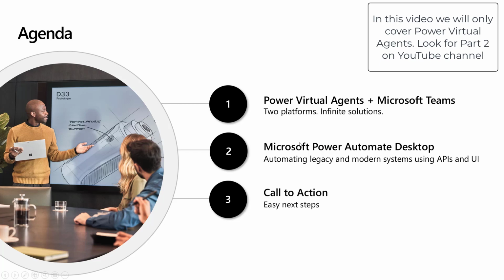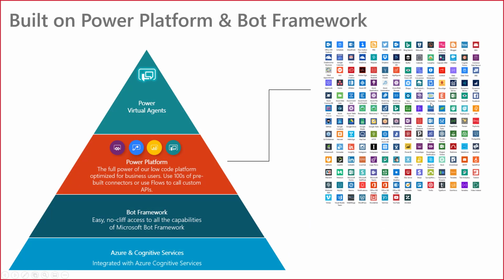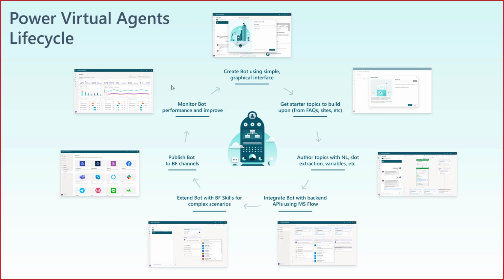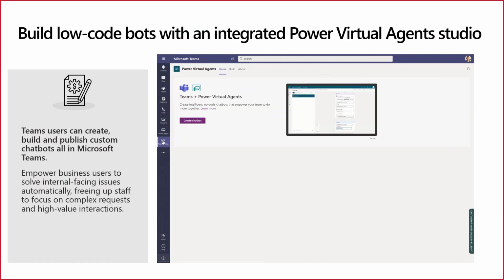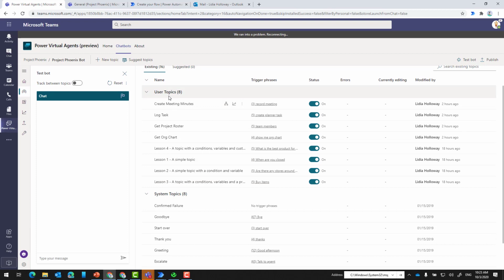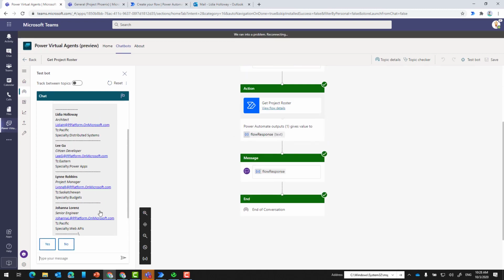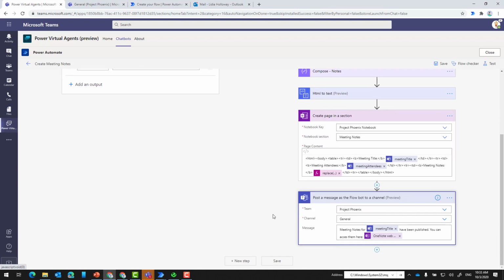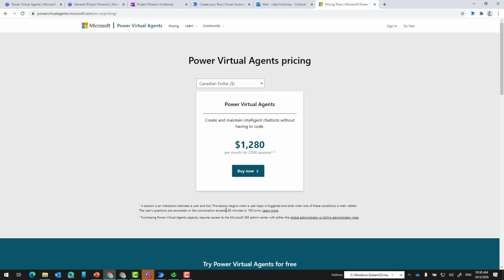050 - M365 Presentation, Here Come The Bots Part 1 (Power Virtual Agents)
In this session we will talk about bots...chatbots more specifically. We will discuss the new Microsoft Teams + Power Virtual Agents experience found in Project Oakdale.

Note, this is a 2 part series. The RPA portion of this presentation will be included in a upcoming video on the channel.